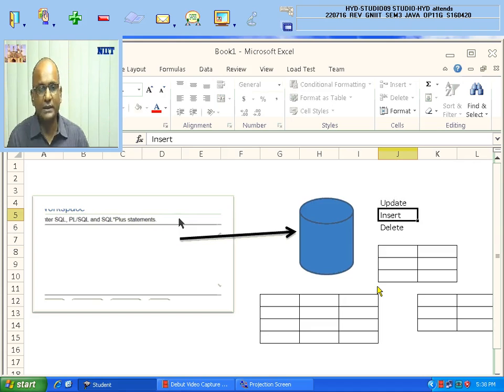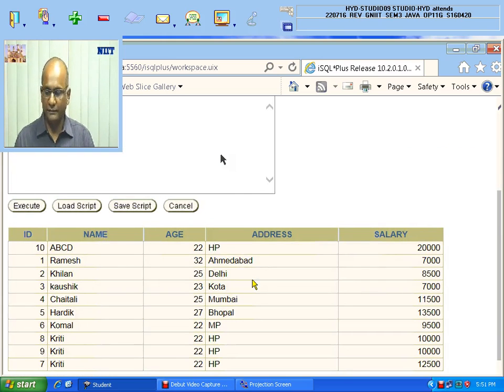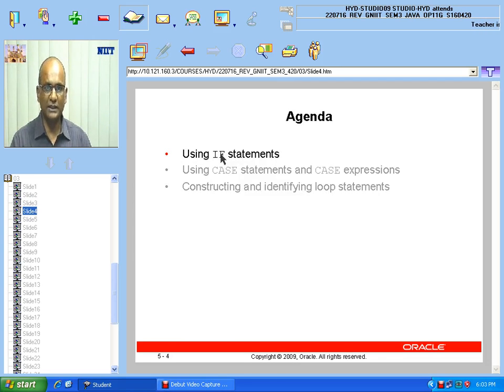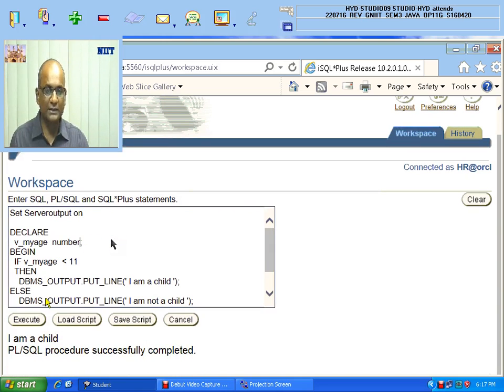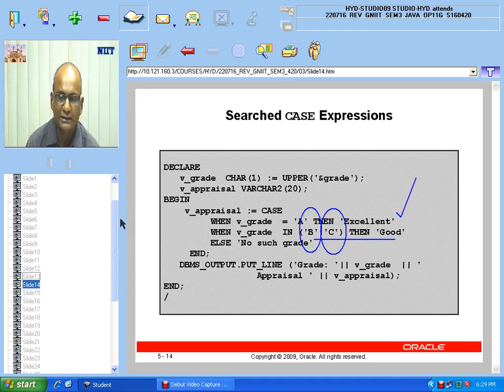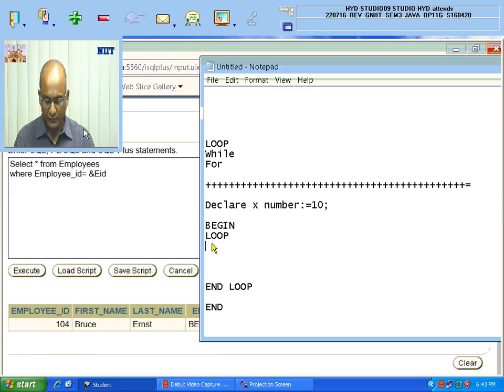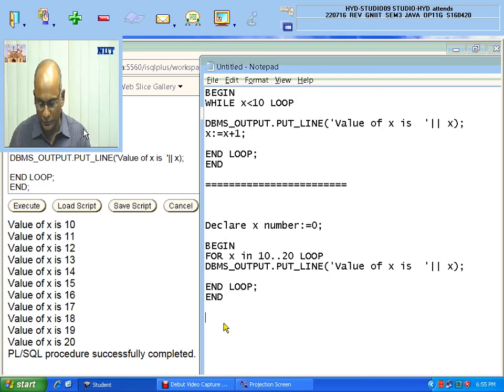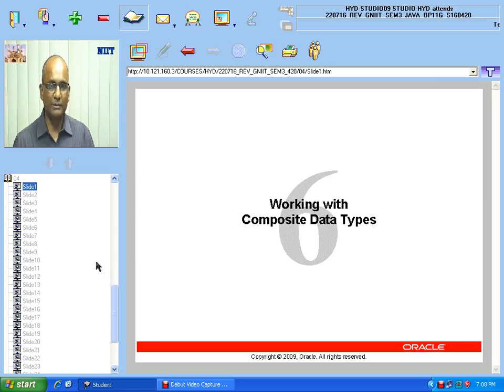PLSQL part 5